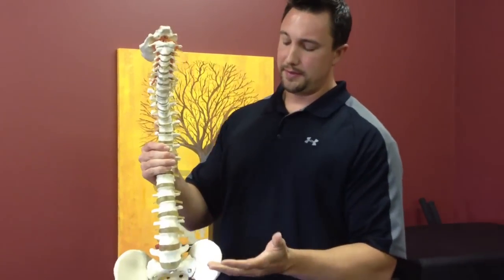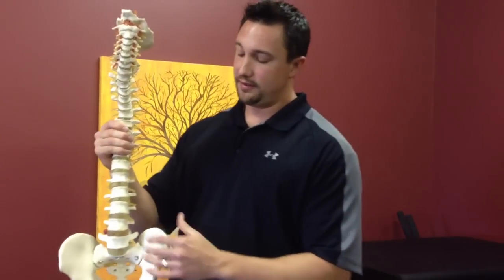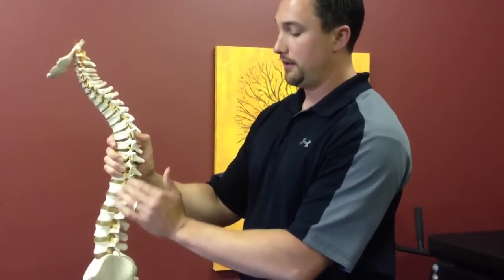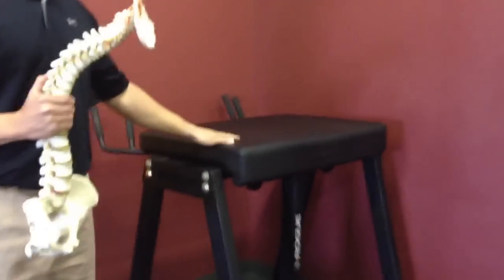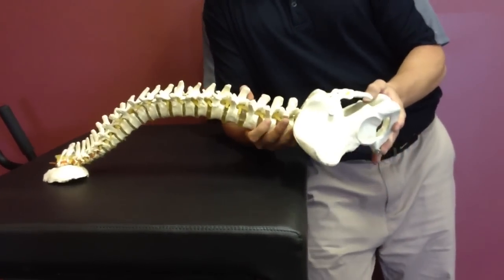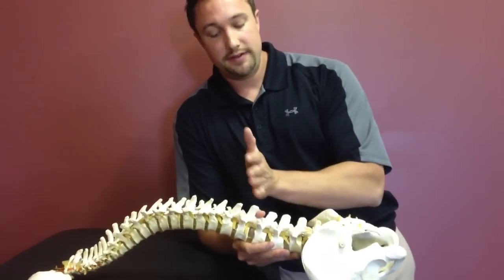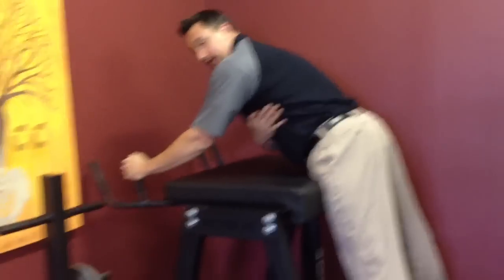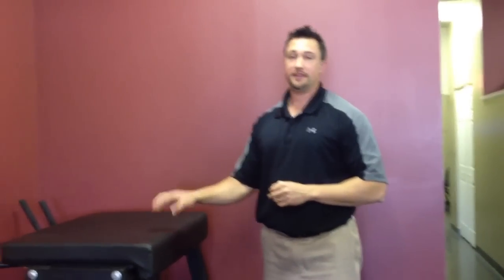Spinal Decompression using Reverse Hyper | Susquehanna Spine Lancaster | Westside-Medical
Dr. Blake Staker practices at Susquehanna Spine and Joint Center in Lancaster, PA.
Dr. Blake Staker illustrates the principles of spinal decompression with the reverse hyper